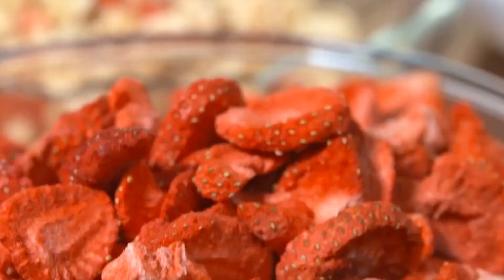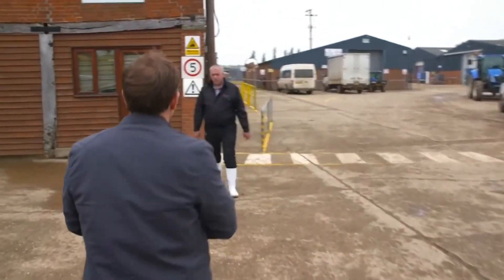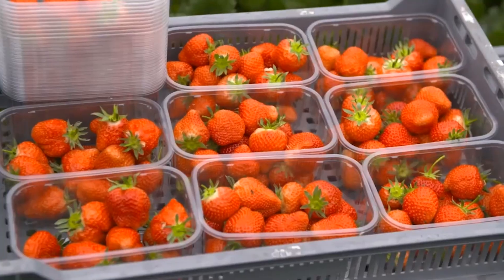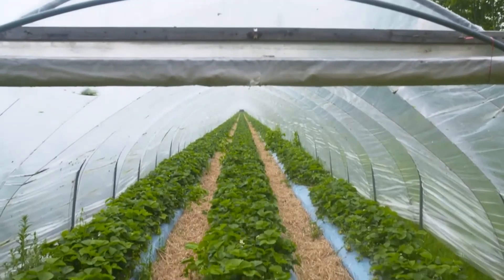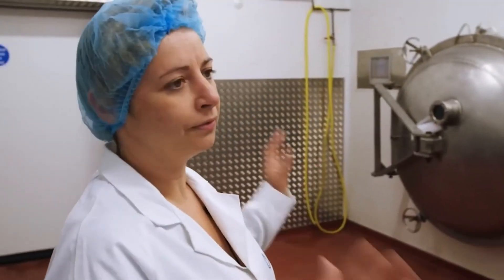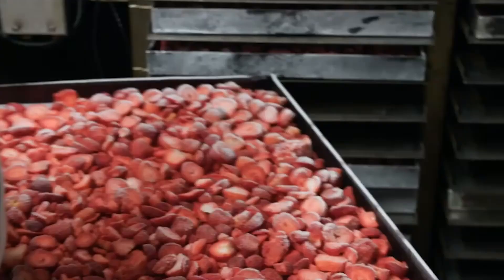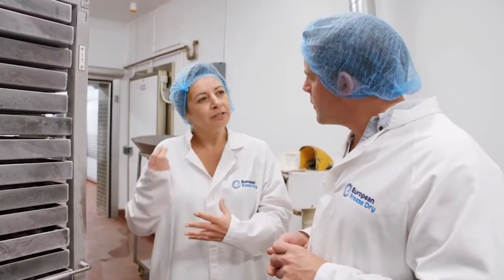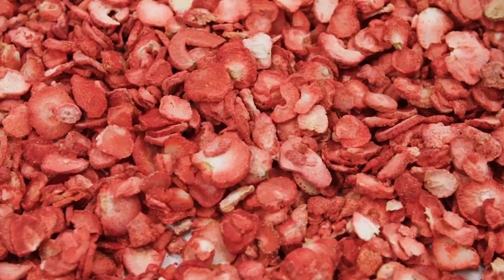How are Dried Strawberries Made? | Food Unwrapped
Ever wondered how those little dried strawberries end up in your cereal? Join us as we dive deep into the fascinating process of drying strawberries, from the lush fields of Norfolk to a state-of-the-art freeze-drying facility! We uncover the secrets behind achieving the perfect sweetness, why 35 tons of strawberries are picked daily, and the incredible science of freeze drying at -40°C. Discover why sugar content matters, how they maintain flavour, and what it's like to taste a strawberry that's been transformed in 24 hours. We’ll show you the difference between sun drying and freeze drying, and find out whether or not the strawberries used are second class. Plus, we explore the surprising range of foods that can be freeze-dried, including entire meals! Get ready for a delicious and informative journey into the world of dried fruit.